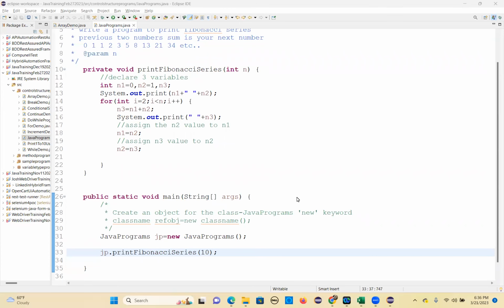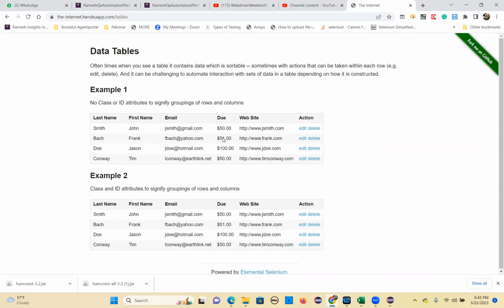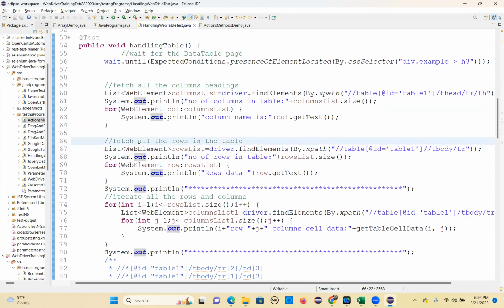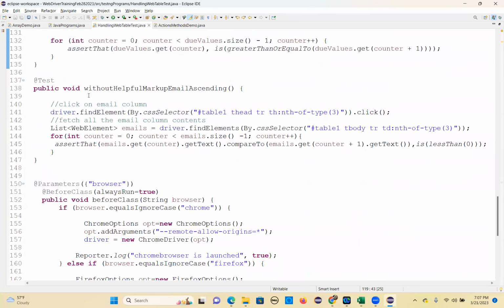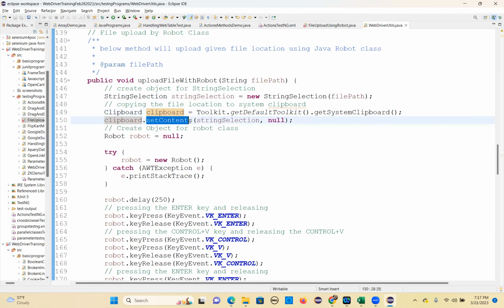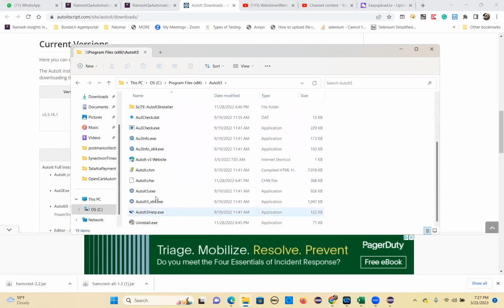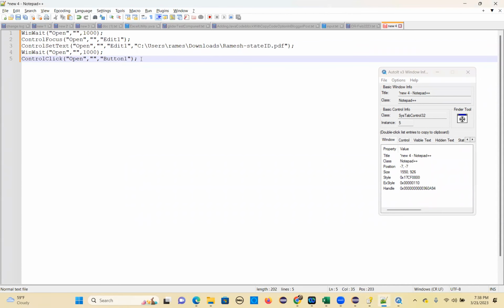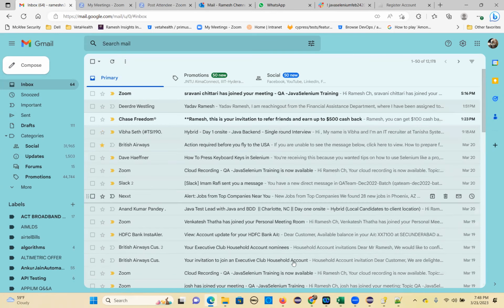Webdriver FileUpload Robot AutoIt Handling WebTables March 212023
Webdriver FileUpload using Robot and AutoIt
Handling WebTables programs